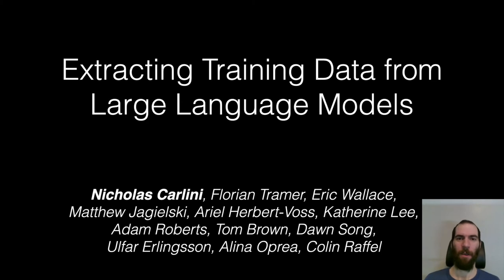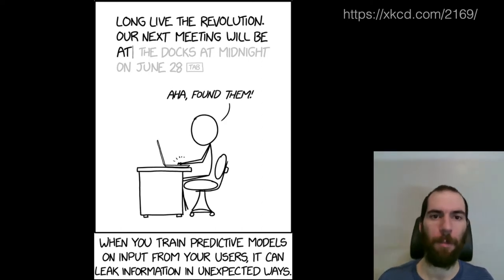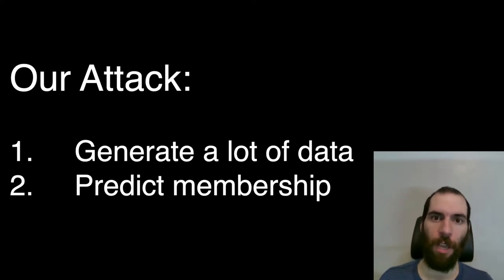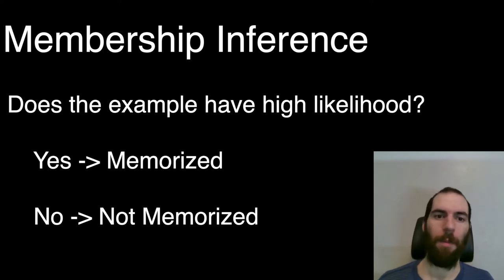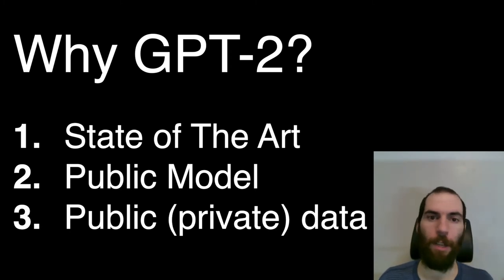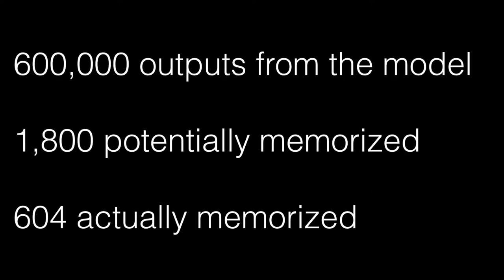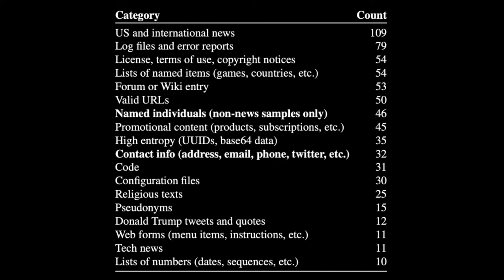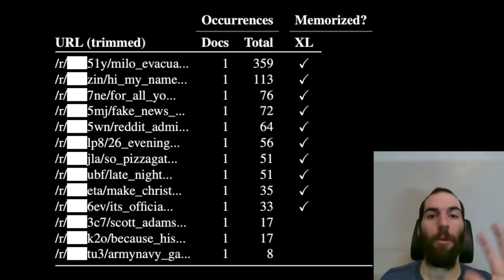USENIX Security '21 - Extracting Training Data from Large Language Models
It has become common to publish large (billion parameter) language models that have been trained on private datasets. This paper demonstrates that in such settings, an adversary can perform a training data extraction attack to recover individual training examples by querying the language model.

We demonstrate our attack on GPT-2, a language model trained on scrapes of the public Internet, and are able to extract hundreds of verbatim text sequences from the model's training data. These extracted examples include (public) personally identifiable information (names, phone numbers, and email addresses), IRC conversations, code, and 128-bit UUIDs. Our attack is possible even though each of the above sequences are included in just one document in the training data.

We comprehensively evaluate our extraction attack to understand the factors that contribute to its success. Worryingly, we find that larger models are more vulnerable than smaller models. We conclude by drawing lessons and discussing possible safeguards for training large language models.